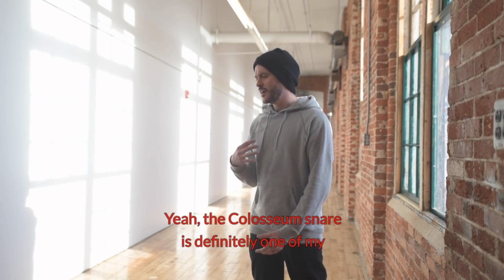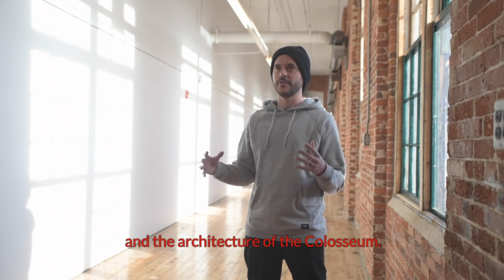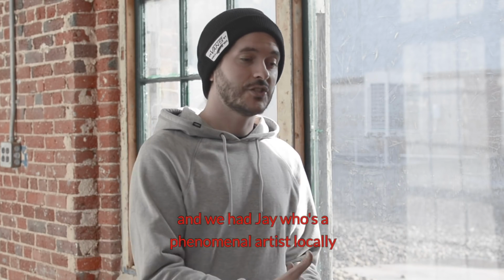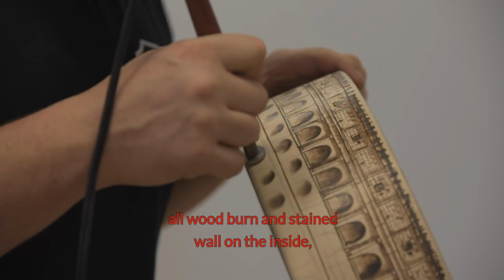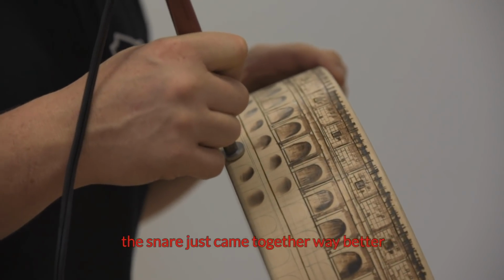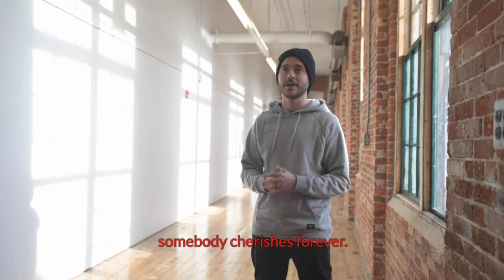NAMM 2019 - The Colosseum Snare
We had a vision and we executed! The Colosseum snare is one of our gnarliest builds in a while and we were so proud to bring it to NAMM! From the air-brushing on the shell to the wood burned Butcher hoop, countless hours were put into the crafting of this snare. Shoutout to local artist Jason Boucher who put so much detail into this piece of art!

Hit the site for all NAMM Drums!